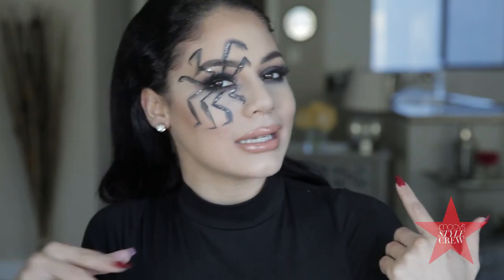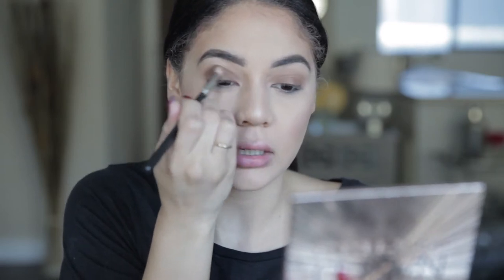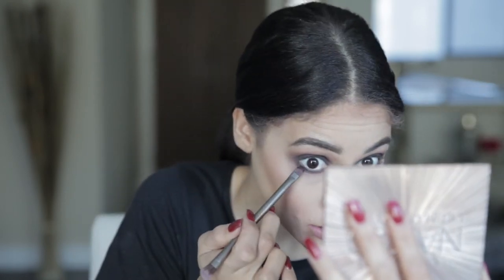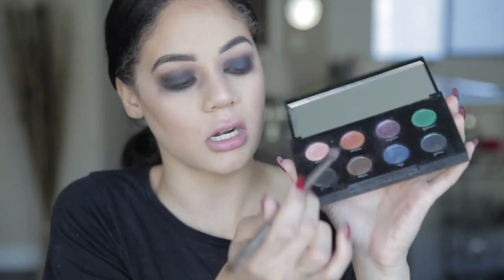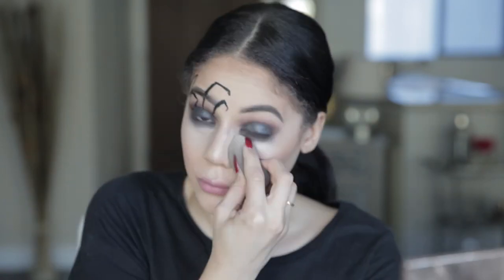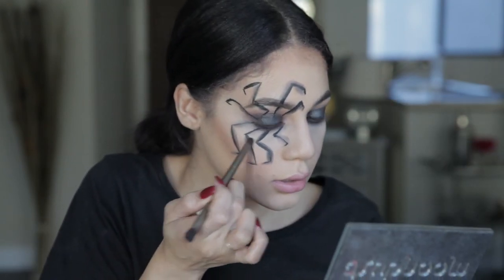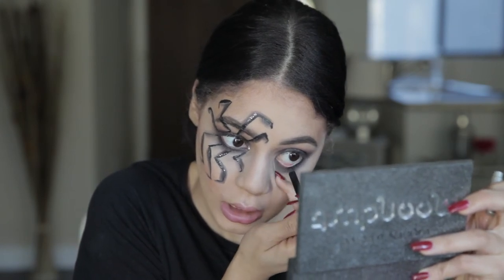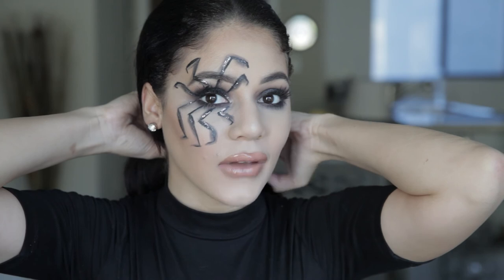Spider Halloween Look | Urban Decay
Want to keep it creepy but glam at the same time? Then this Halloween spider look is for you !! Enjoy !

Products Mentioned